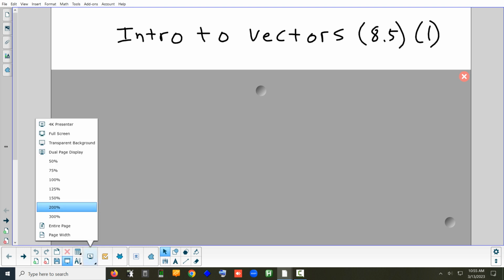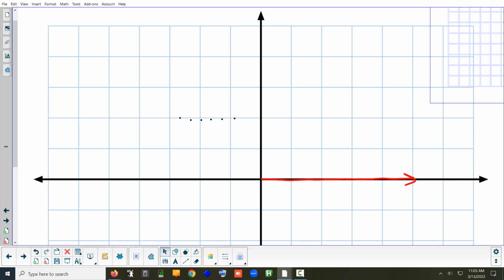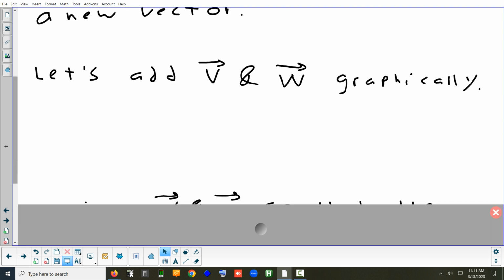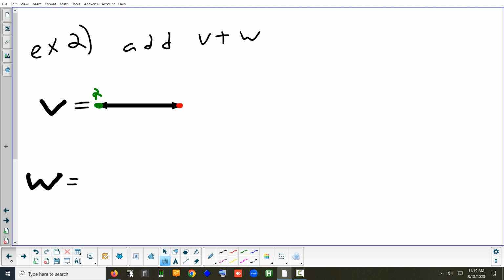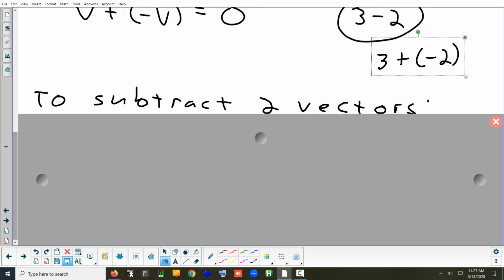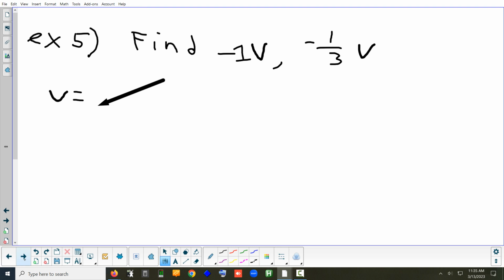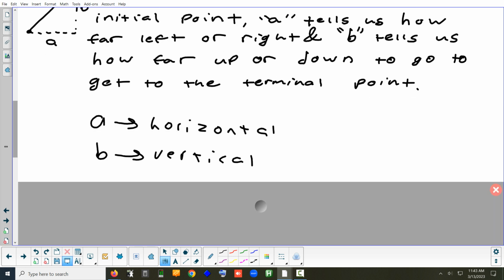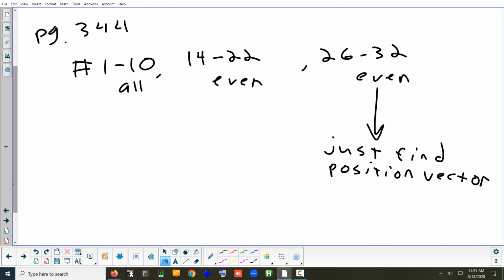8.5(1) Intro to Vectors 3-13-23